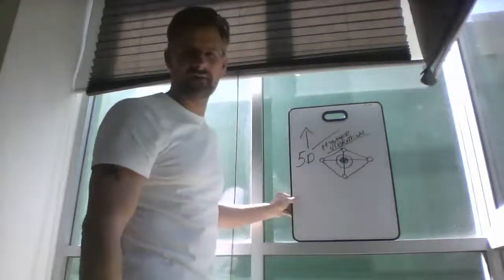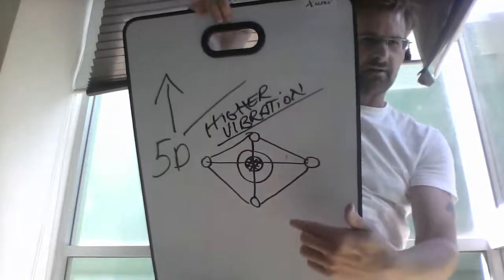Point systems is knowing how to high rise divisional levels of dimensions!!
Keeping a clear view of different points of dimensional sets ,this allows you to see the line sections and how it is all created through activation's!